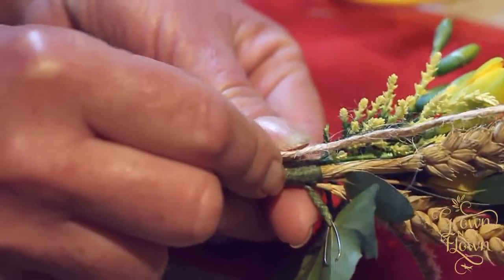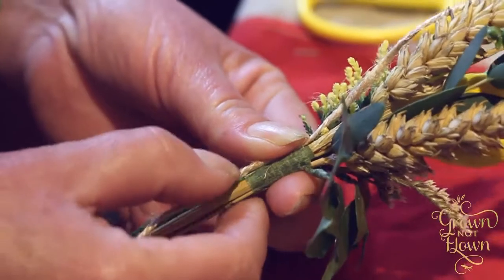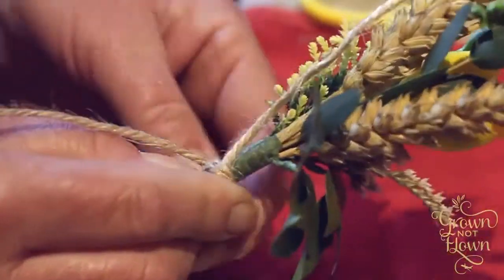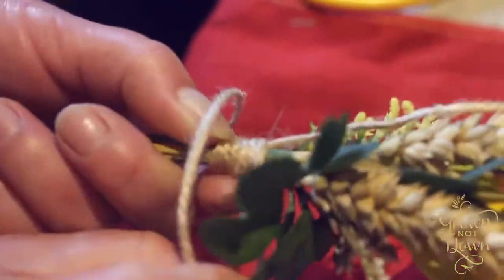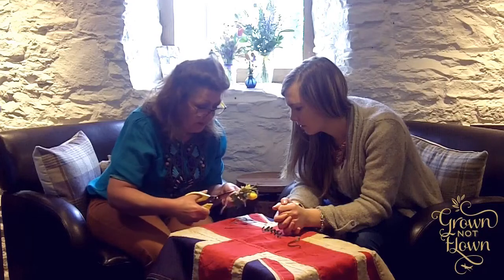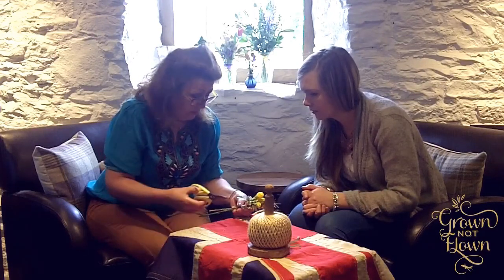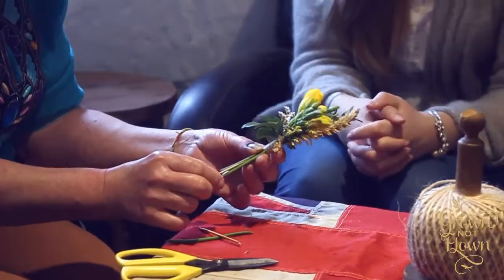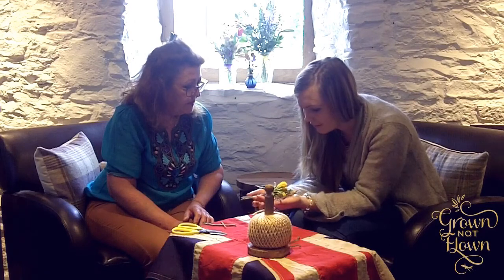Make your own wedding Buttonholes: Part 2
There's nothing lovelier than British flowers, except perhaps making your own wedding flowers from our British Flowers.

Here is a short video from Izzy and Jan, Our resident florist, on how to make your own Buttonholes.

This first section concentrates on wiring the flowers and starting the buttonholes.

The second section concentrates on arranging different flowers and tying them off.